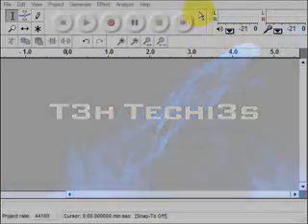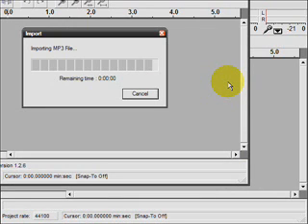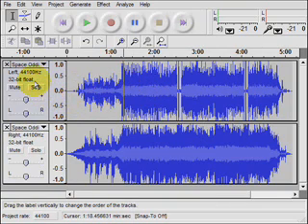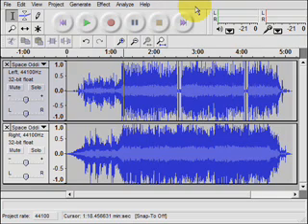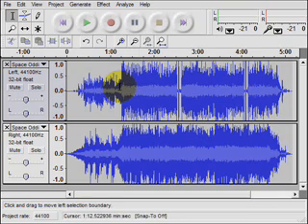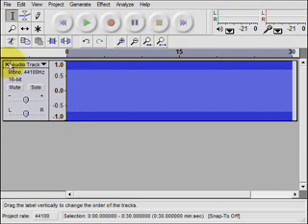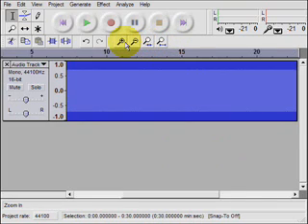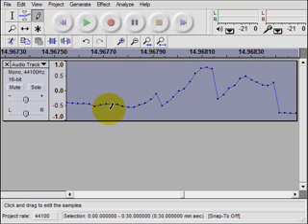Basic Audacity Tutorial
A brief overview of the opensource program Audacity by Cremnlin.